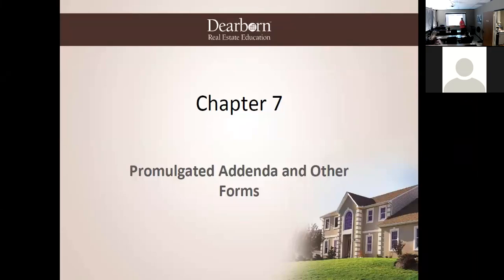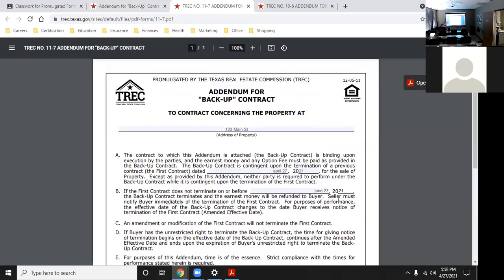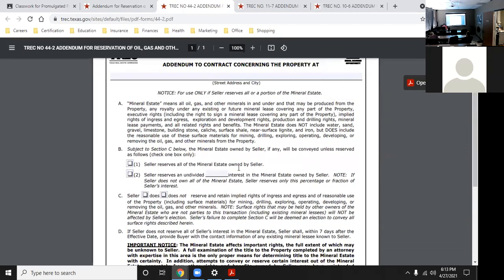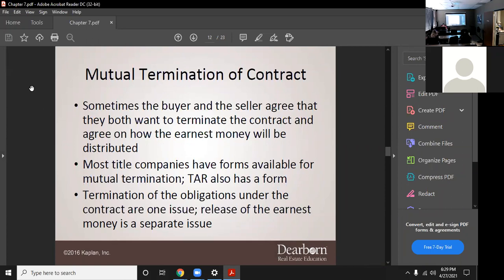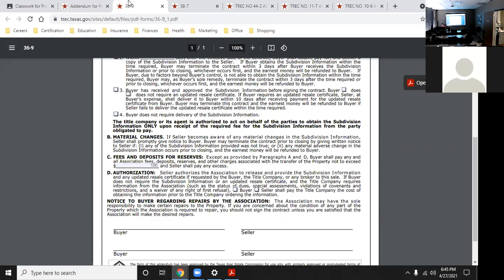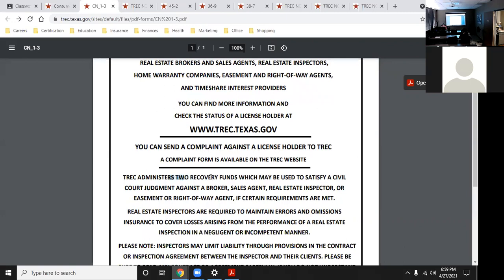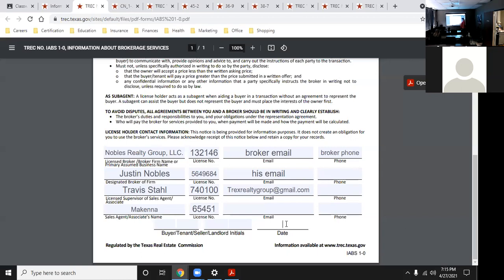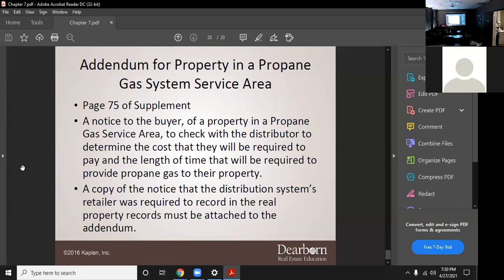Promulgated Forms - Chapter 7 Lecture